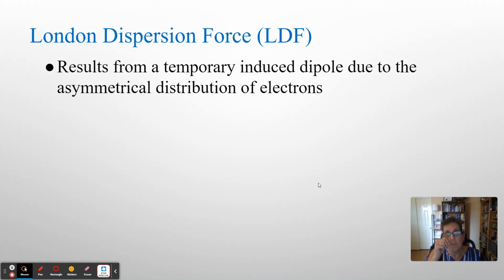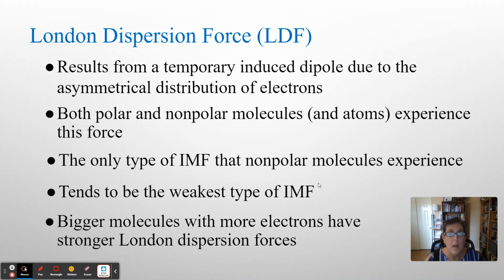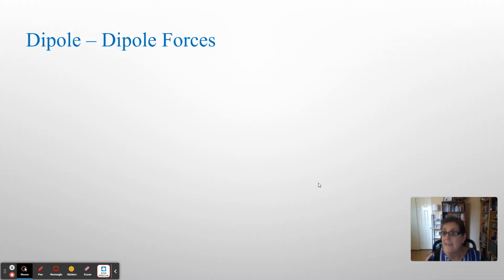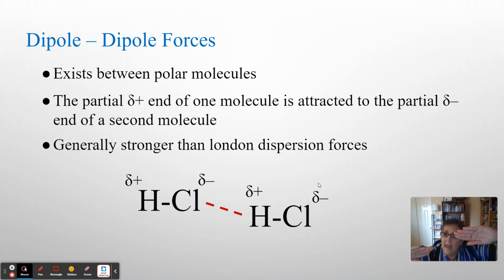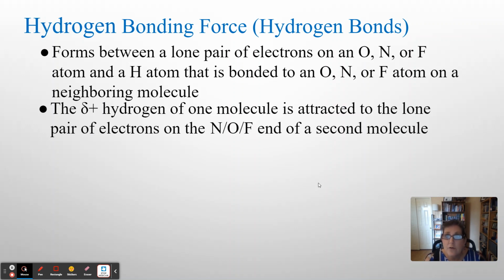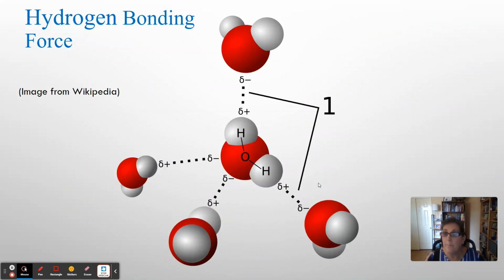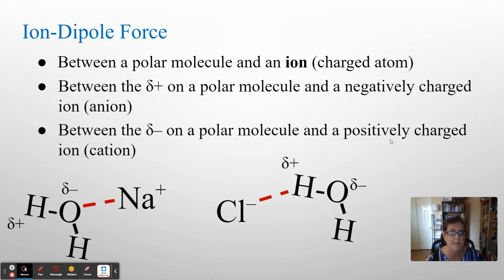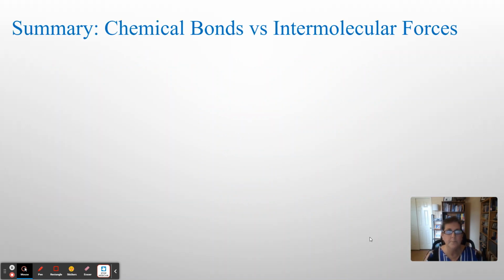Chapter 12 B: IMF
Description of the four intermolecular forces. IMF